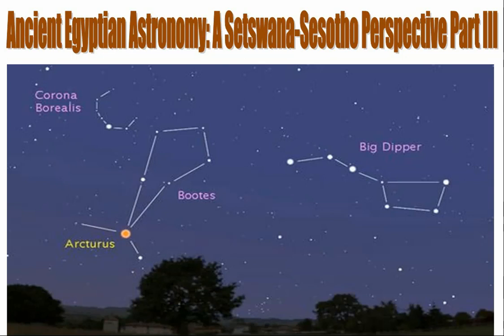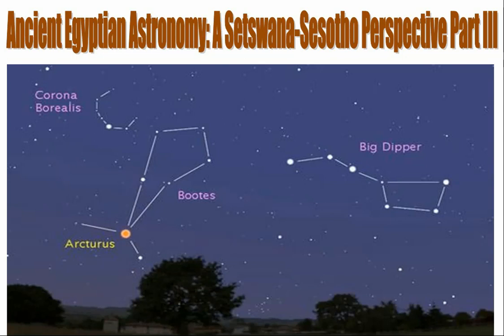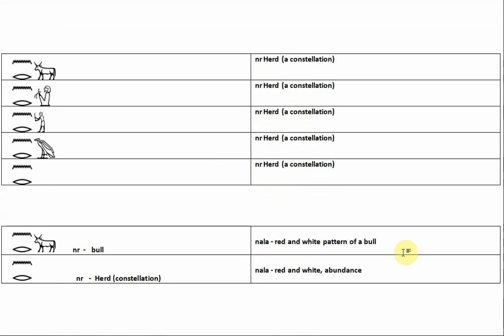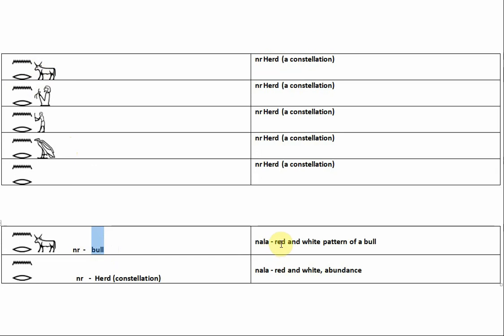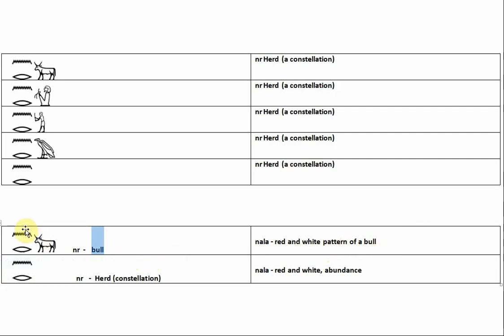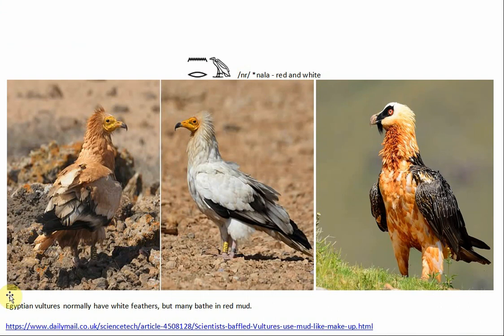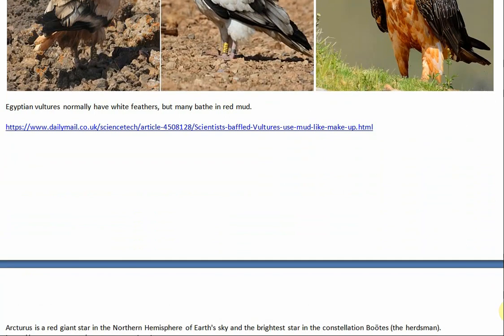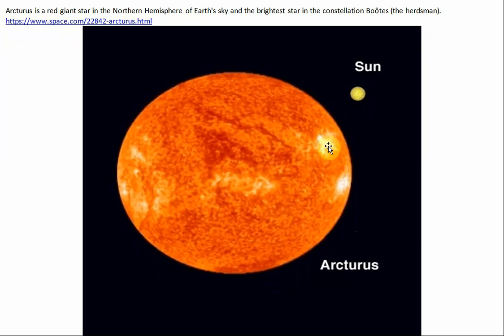TRUE NAME OF ARCTURUS - BOÖTES CONSTELLATION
Bogosi Kupe brings you yet another eye opening perspective in the area of astronomy. What was known as /nr/ - Herd Constellation as transliterated and translated by Egyptologist is in fact not a reference to a constellation. Rather, we argue that it is nothing but the Arturus star known as /nala/ - red and white, so named due to its distinct red and white patches.